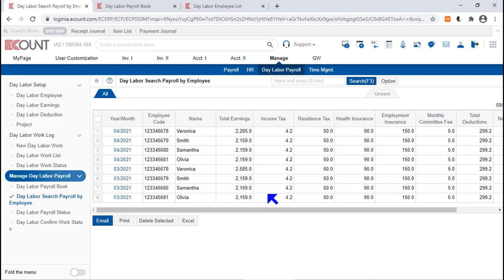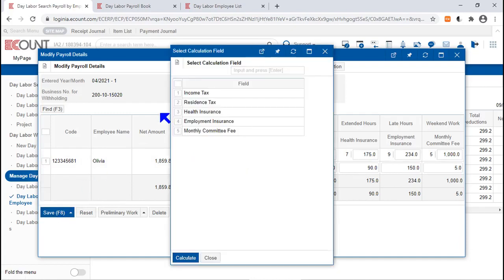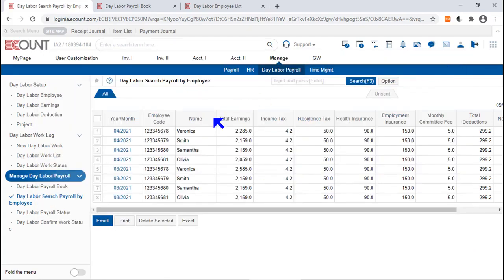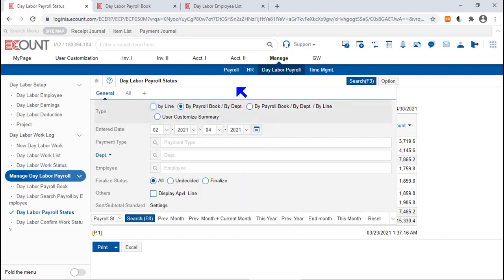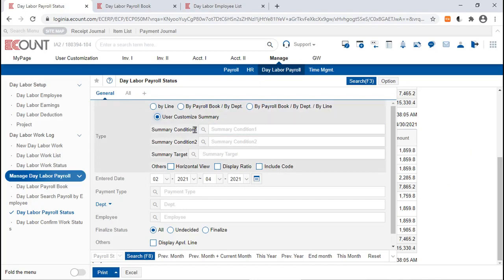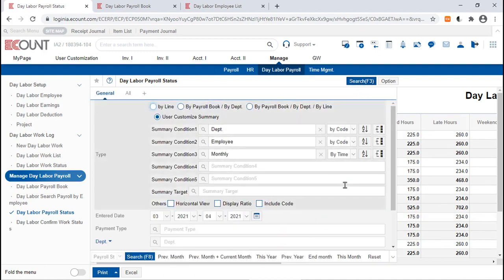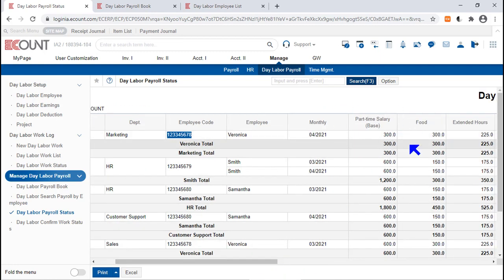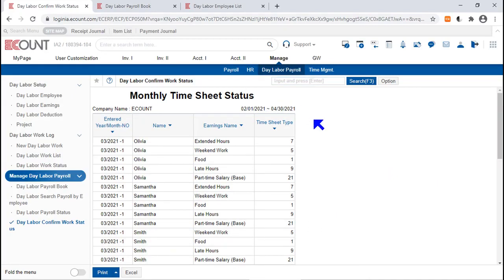[ECOUNT Practice]Inv.II- Day Labor Payroll - Day Labor Payroll Reports